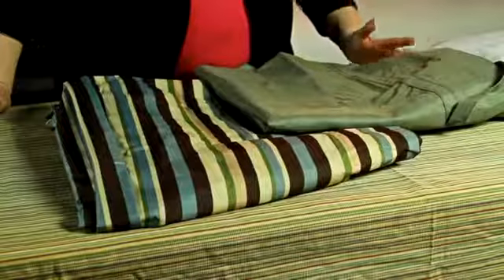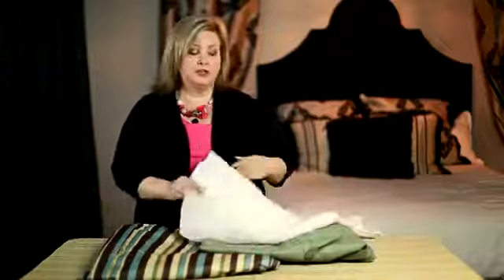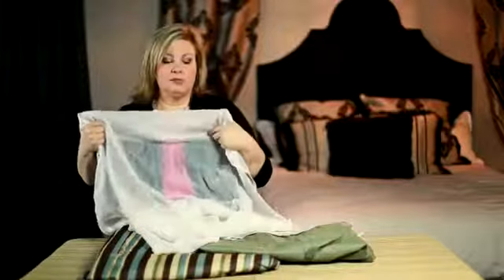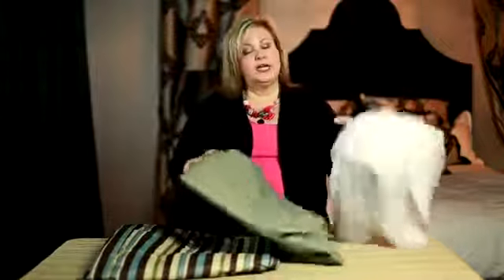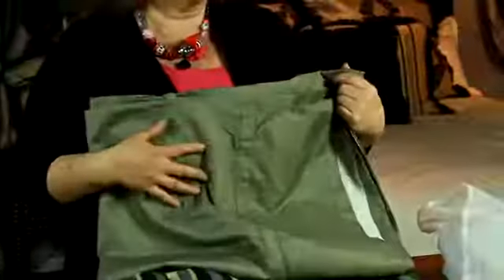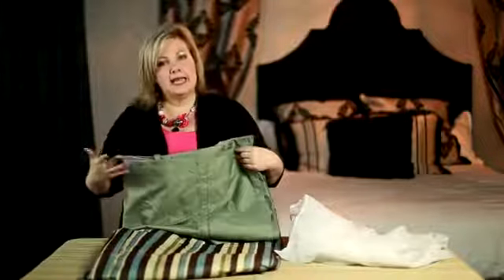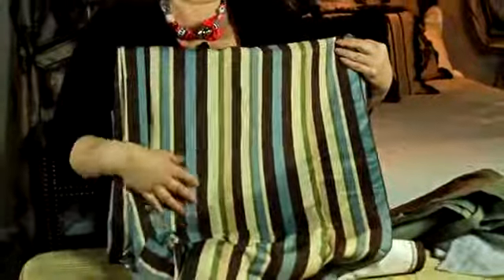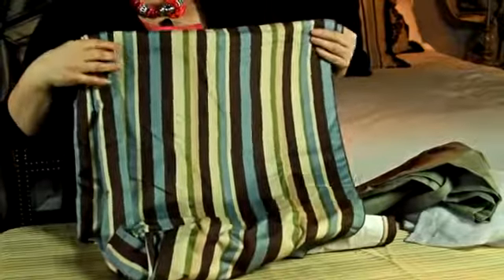Curtain Ideas to Make a Room Look Bigger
Curtain Ideas to Make a Room Look Bigger. Part of the series: Creative Curtains. Curtain ideas to make a room look bigger tend to have surprisingly simple designs when all things are considered. Find out about curtain ideas to make a room look bigger with help from The Design Diva in this free video clip.